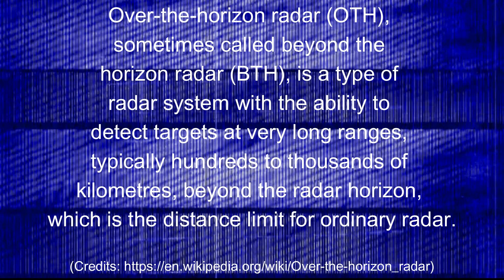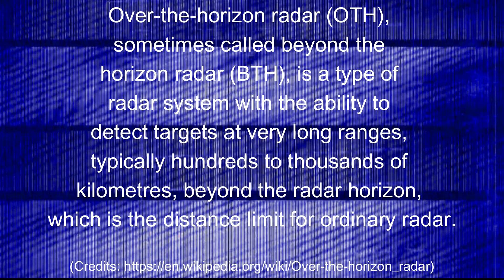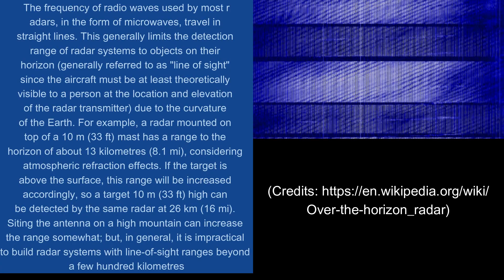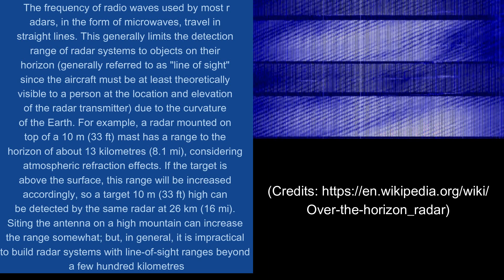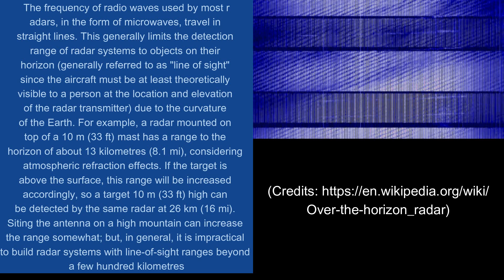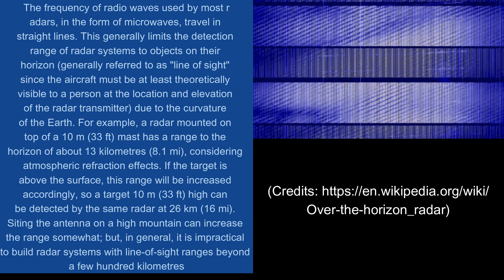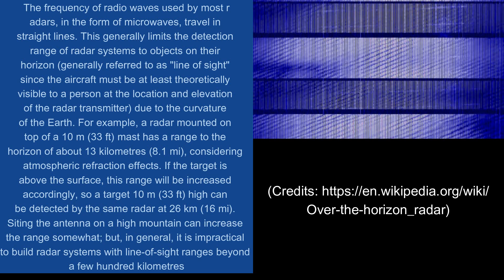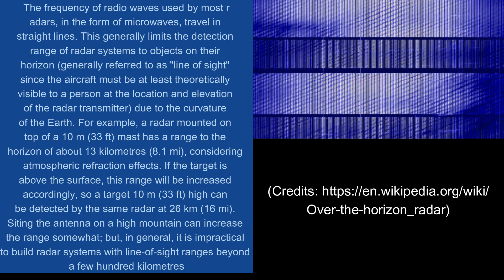28400kHz Over the horizon radar active on HAM-Band (12.10.2024)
Equipment with PC:
- 3x NooElec SDR V5 10kHz - 1700MHz
- 1x HackRFOne 1MHz - 6 GHz
- 1x SDRplay RSP1A 1 kHz - 2 GHz
- RTL SDR Blog V4 500 kHz bis 1,766 GHz
- WebSDR

Stand Alone:
- ATS20
- ATS25 X1
- ATS25 Max Decoder
- Malahit DSP
- Sangean SSB World Transceiver

Antennas:
- Long Wire(s)
- MLA30+
- Mini Whip
- SSA 1